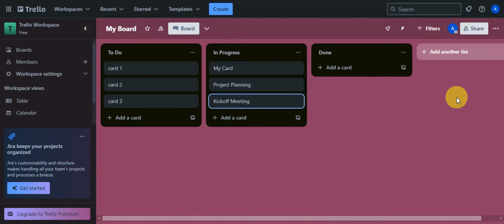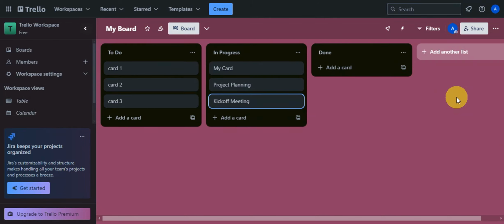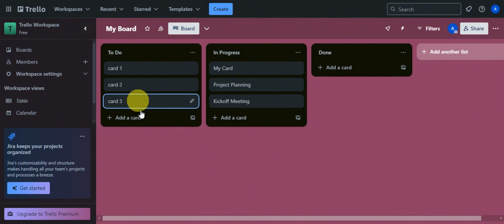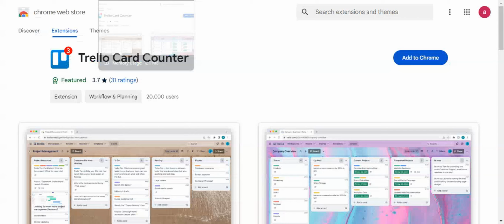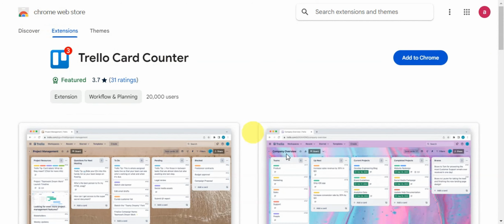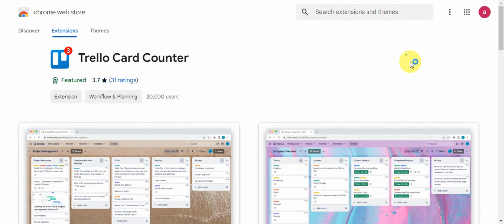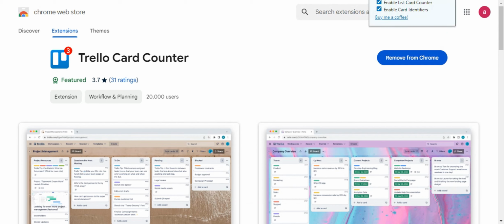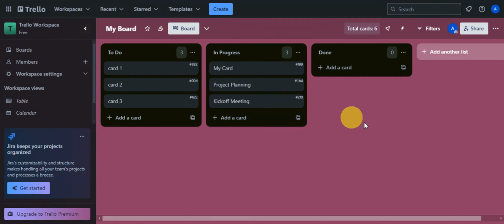How To Count Cards in List in Trello | Easy One Minute Guide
Learn how to count cards in a List when using Trello with this easy one-minute guide! Streamline your workflow and boost productivity with this simple tutorial.